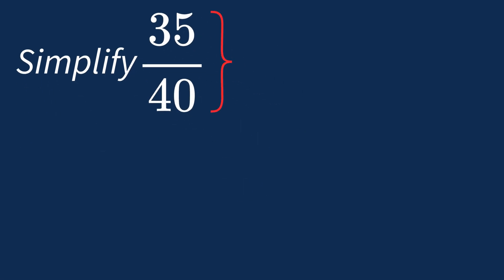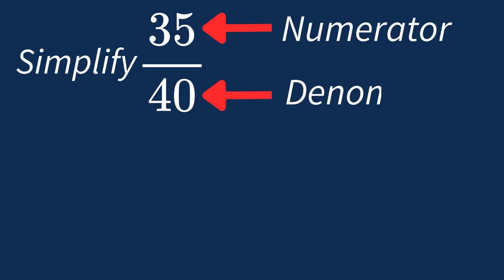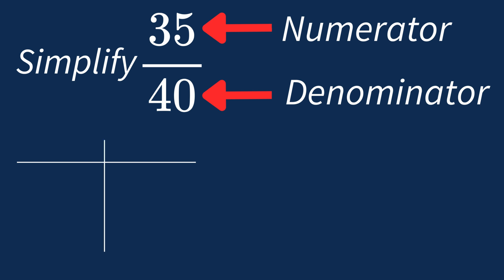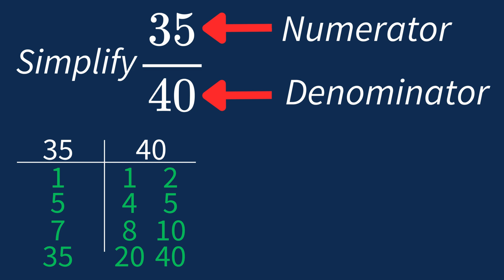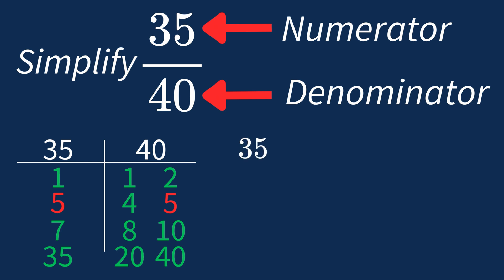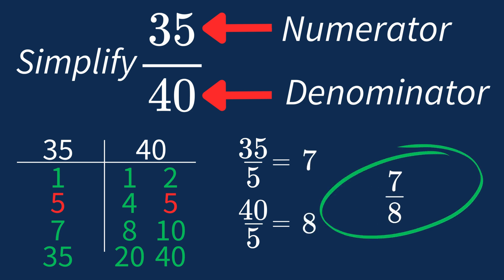Simplify 35/40 Into Its Simplest Form